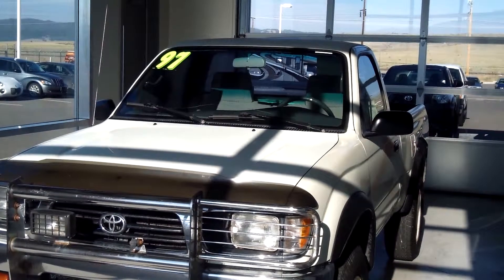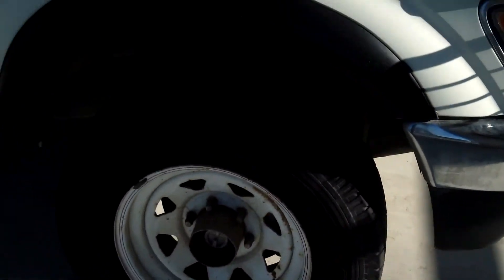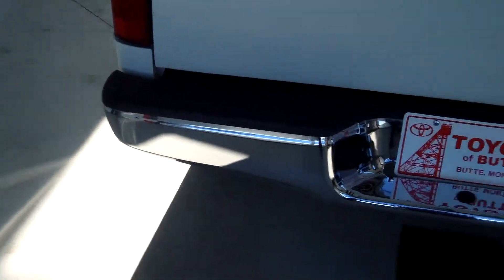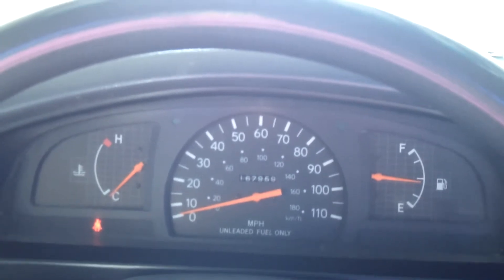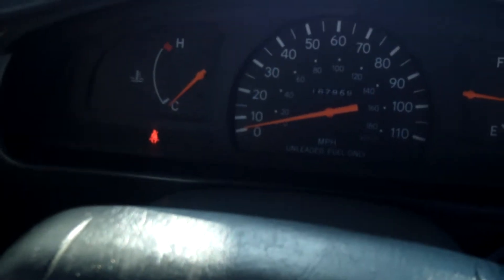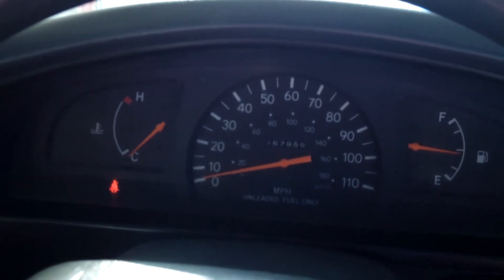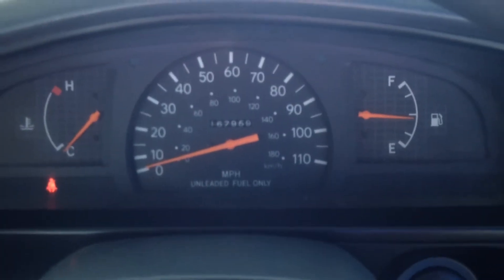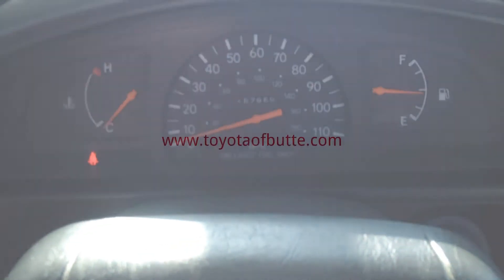1997 Toyota Tacoma, Toyota of Butte, Montana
This pre-owned Tacoma is an awesome find! It has very low miles for being 16 years old. It runs great and it has a manual transmission. It also averages 18 mpg and it is a 4WD! Can't beat this deal!